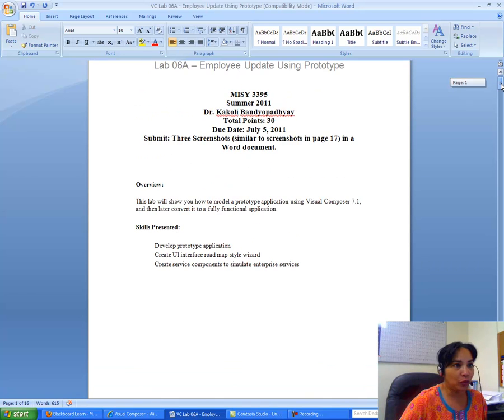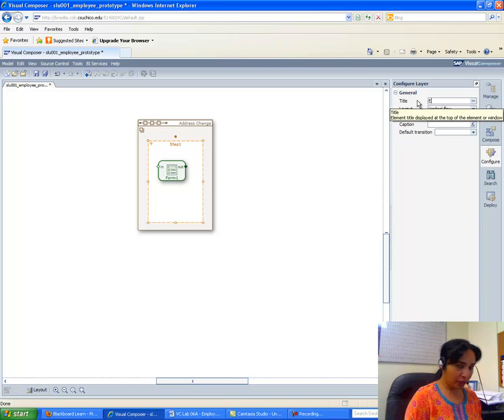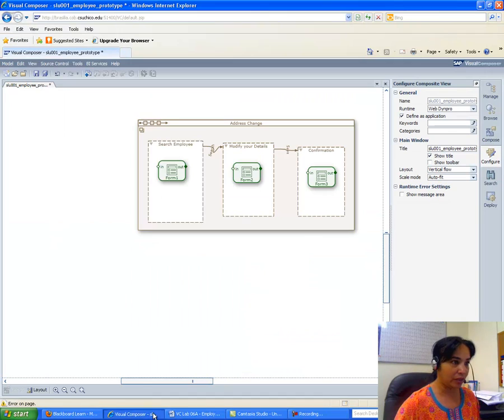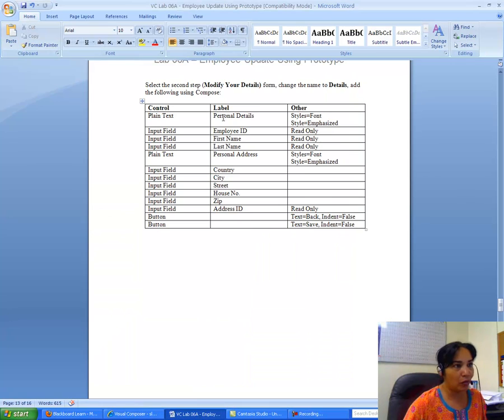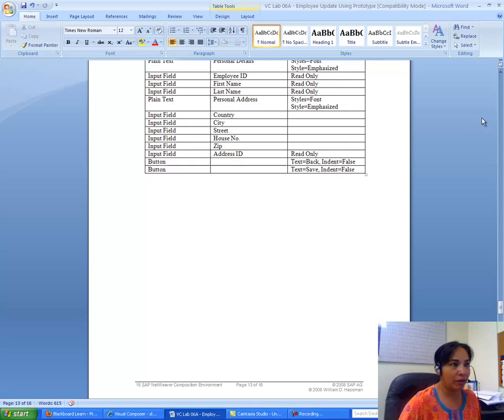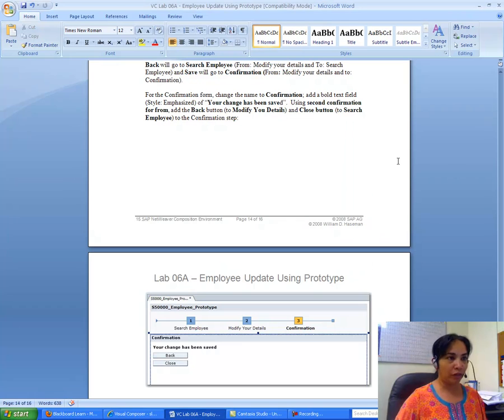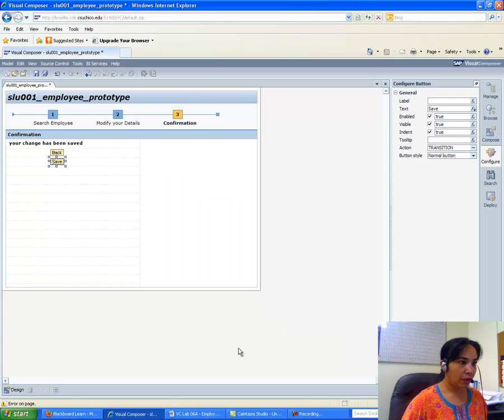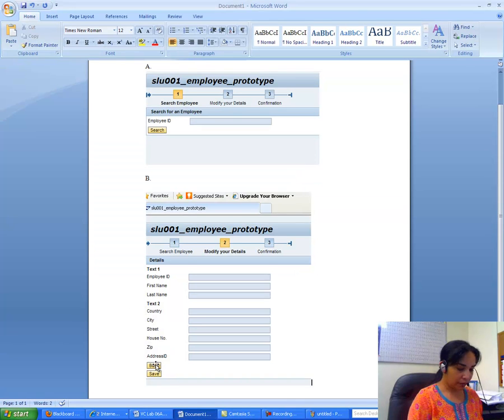SAP Visual Composer Assignment 4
Employee Update